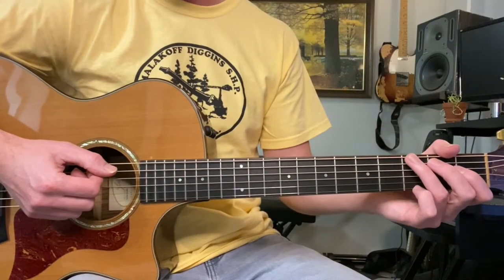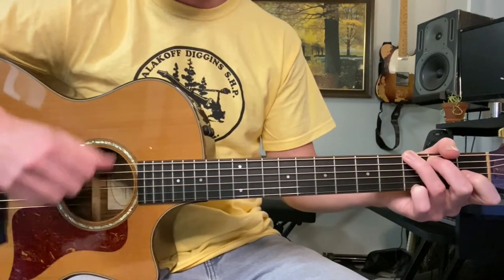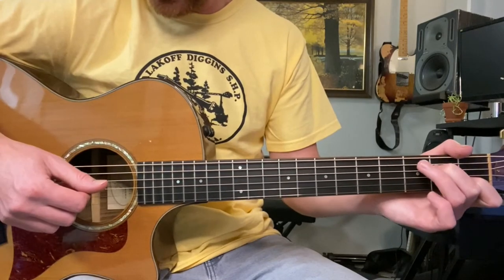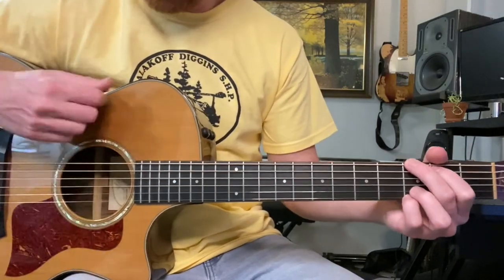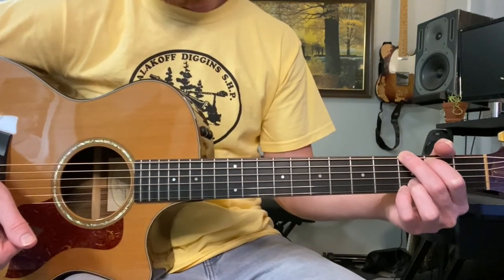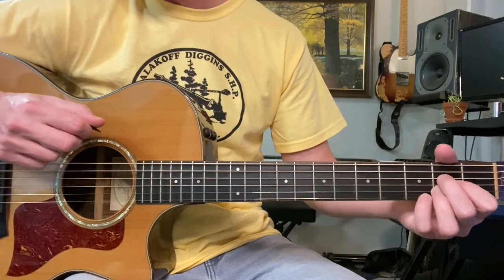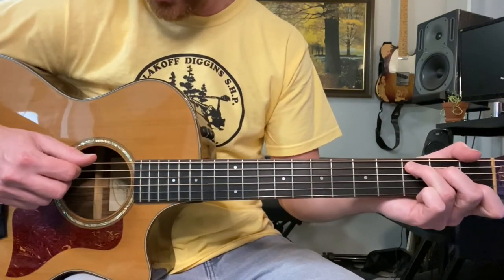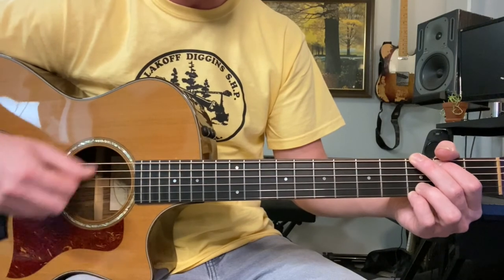Pink Floyd Friday - Pigs On the Wing, Pt. 1 Guitar Lesson - Chords + Strumming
Learn how to play Pigs On the Wing, Pt. 1 by Pink Floyd in this edition of Pink Floyd Friday.  This song has a wonderful strumming pattern with an assortment of sus4 and sus2 chords which makes the rhythm guitar part a great guitar lesson in these two areas.